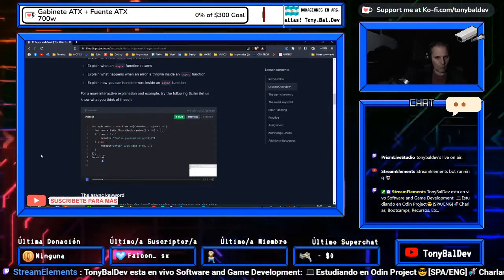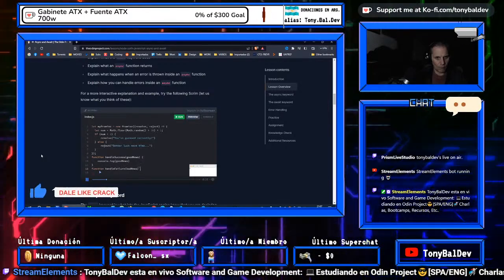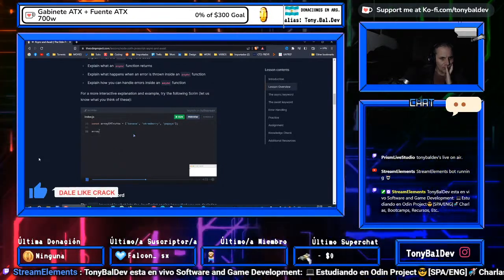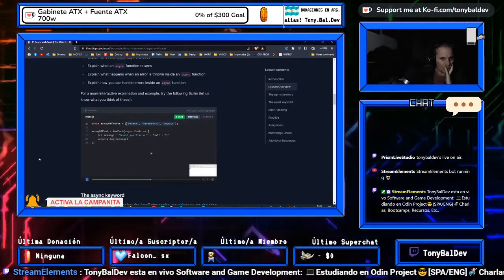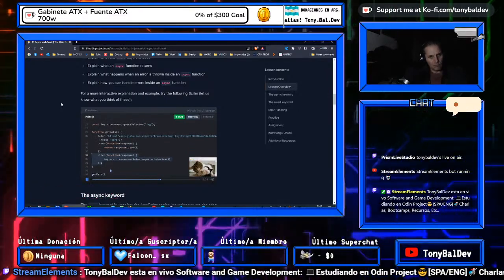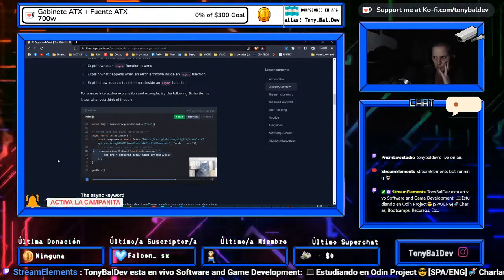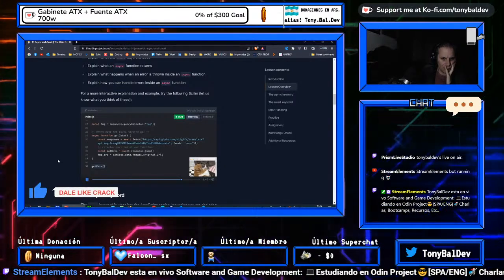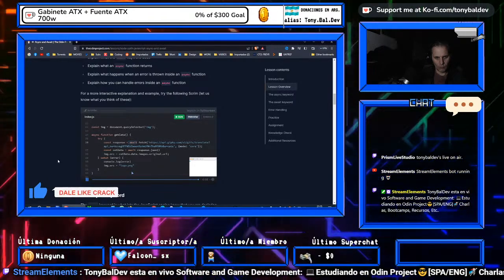💻Estudiando en Odin Project😎[SPA/ENG]🐱‍🏍Charlas, Bootcamps, Recursos, Etc..